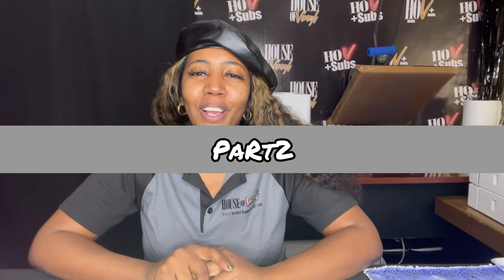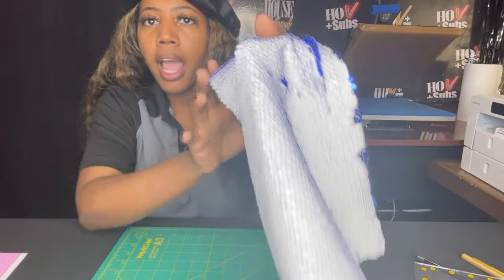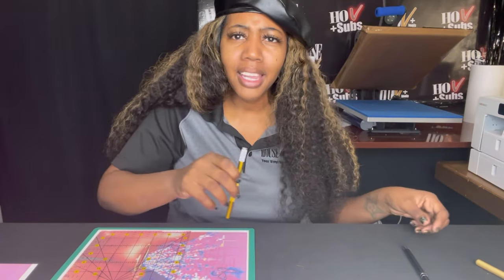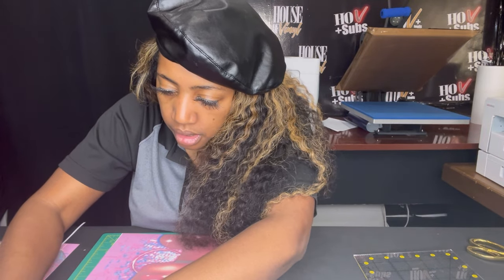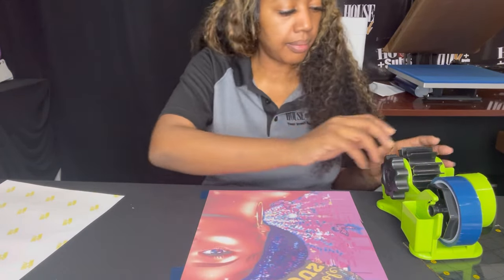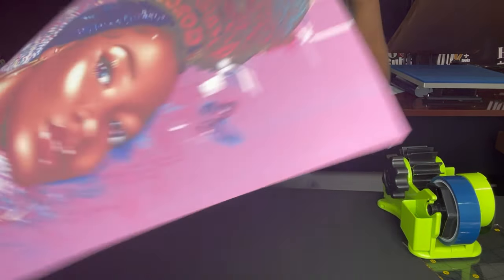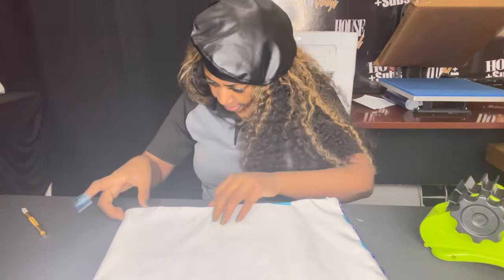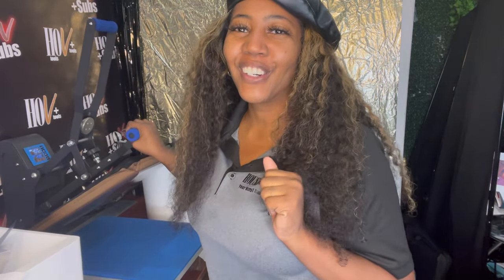How To Sublimate A Sequins Pillow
Wassup Tru Crew, I just wanna thank everyone for tuning in.